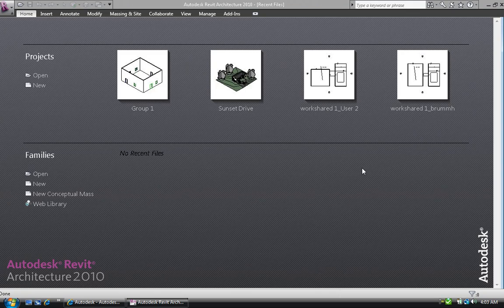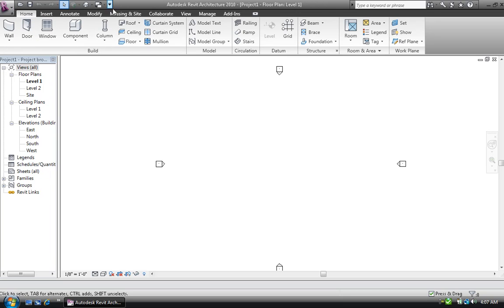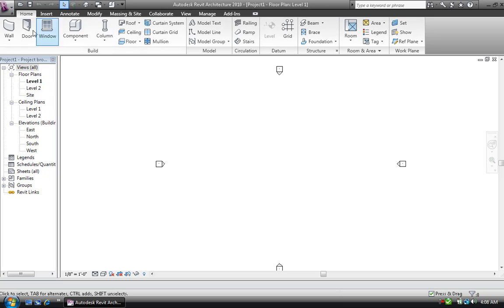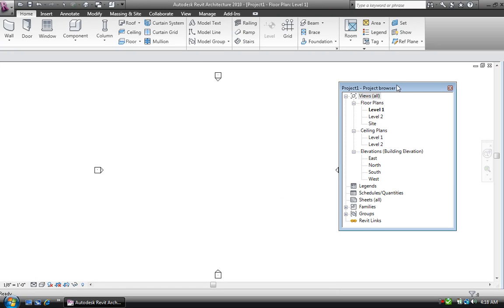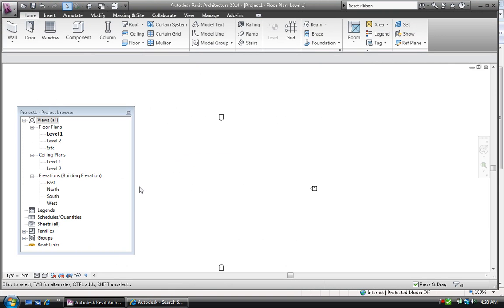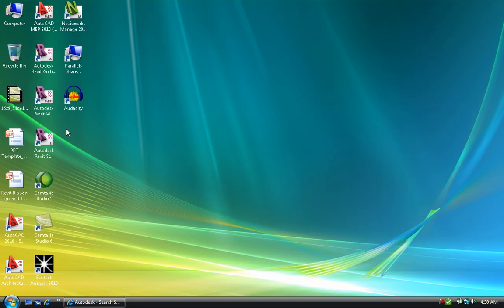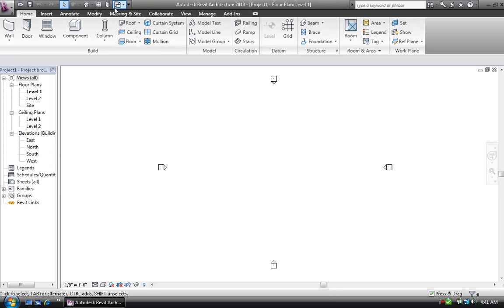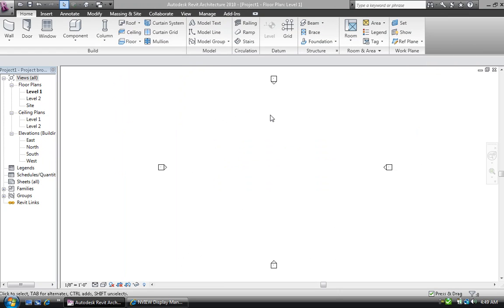2010 Revit Ribbon Tips and Tricks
Get an inside look at some Tips and Tricks for the new 2010 Revit User Interface